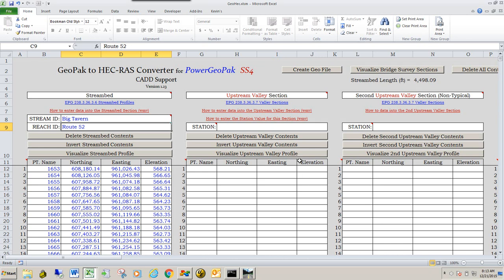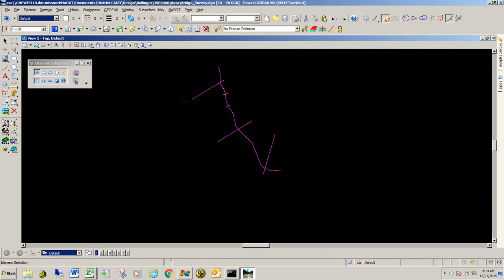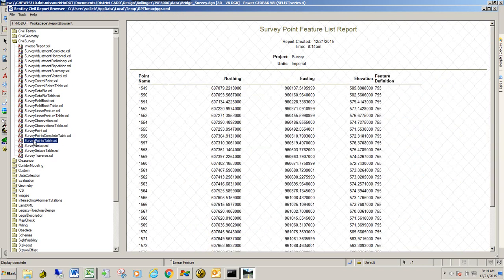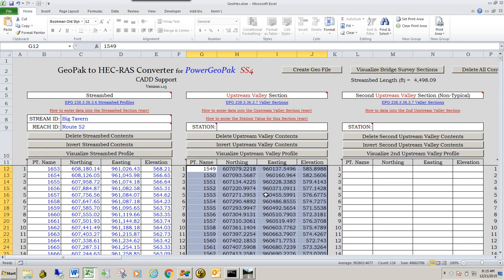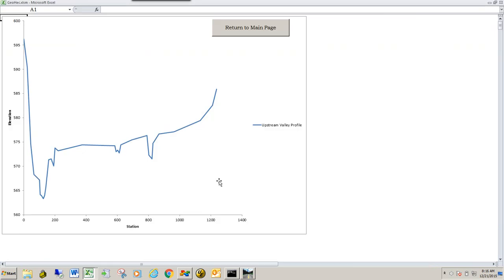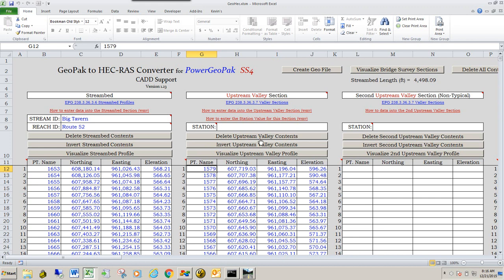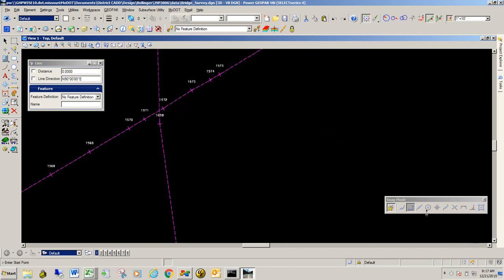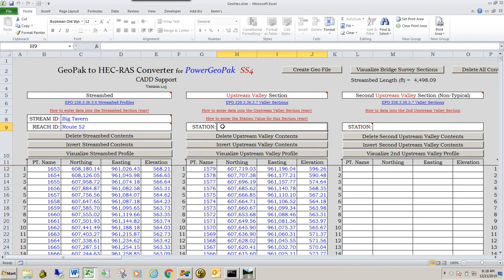Bridge Survey - HEC-RAS Converter - 02 Upstream Valley